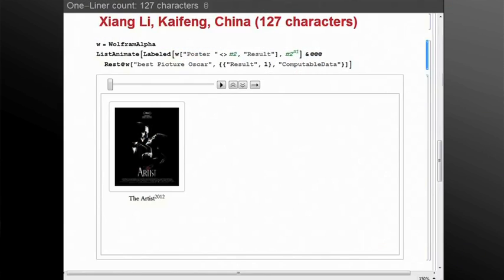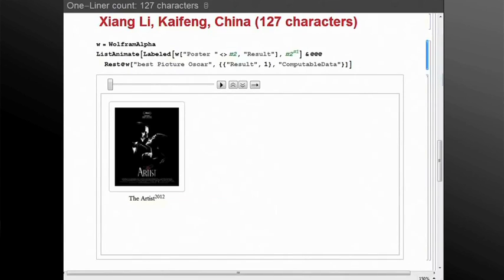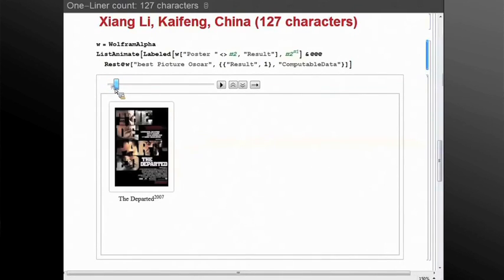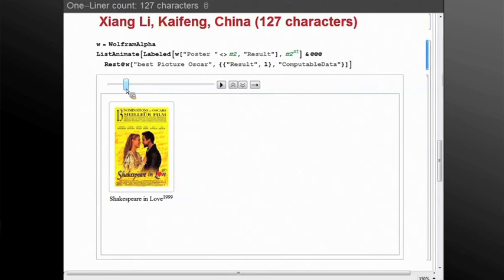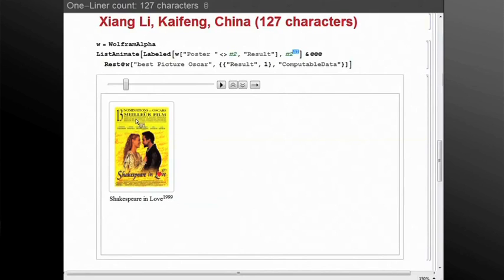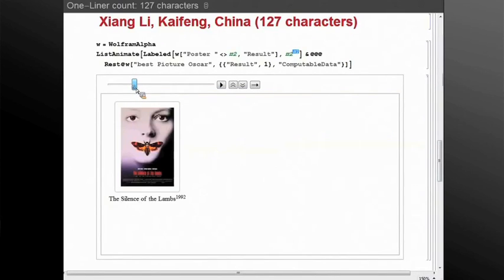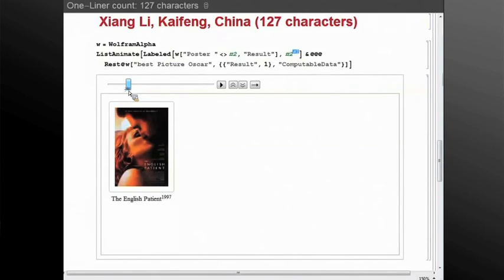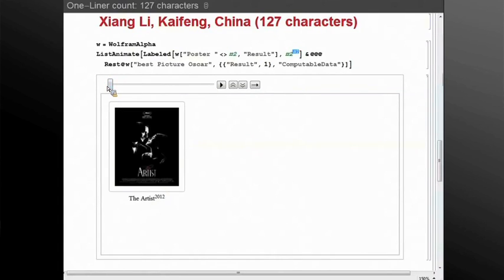One-Liner Competition 2012: Xiang Li's Honorable Mention Entry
This video from Mathematica Experts Live: One-Liner Competition 2012 features Xiang Li's Honorable Mention entry, which combines Mathematica and Wolfram|Alpha to create an interactive interface for browsing movie posters of the Academy Award for Best Picture winners.